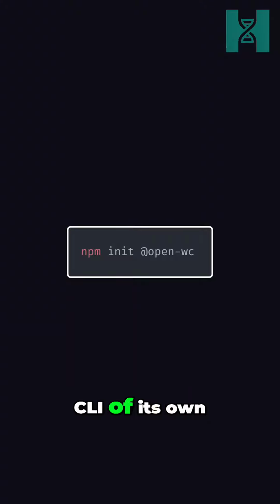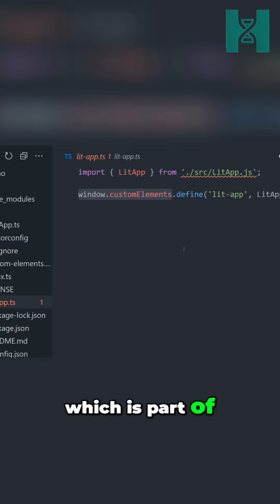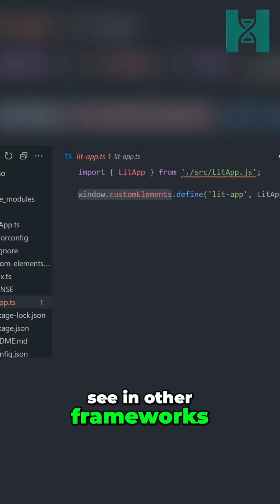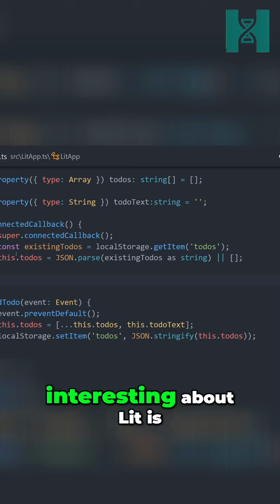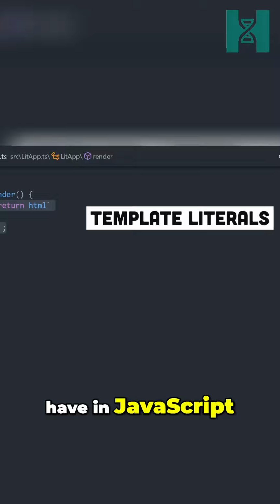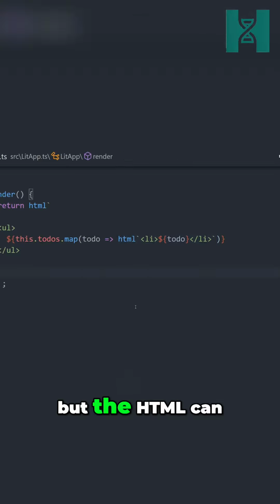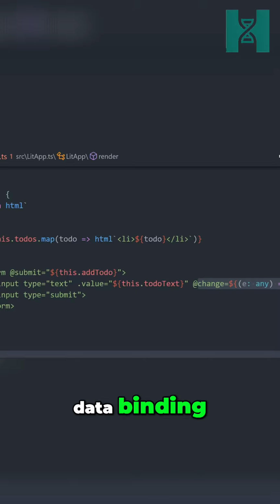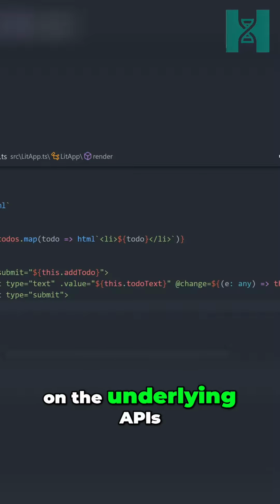Lit Framework: Build Web Components the Easy Way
Lit and Stencil both champion web components, but their approaches differ. One offers familiar JSX-like templates, while the other boasts broad framework compatibility. Which path will win?